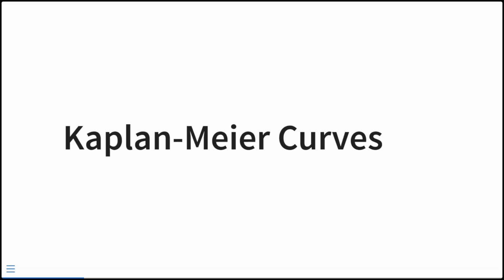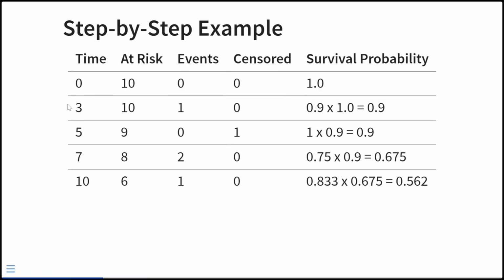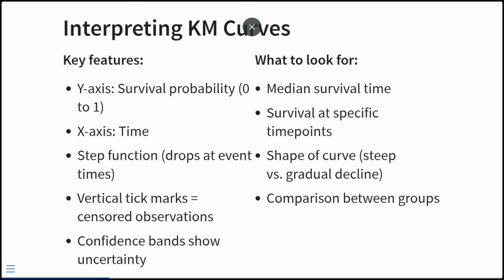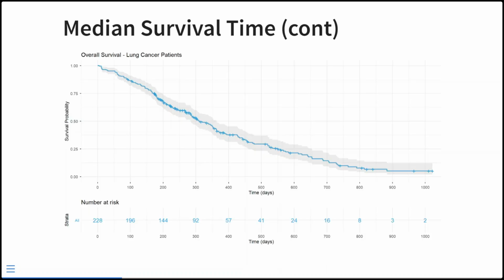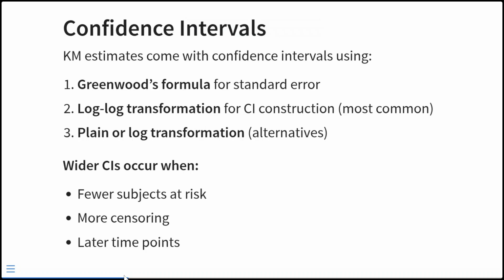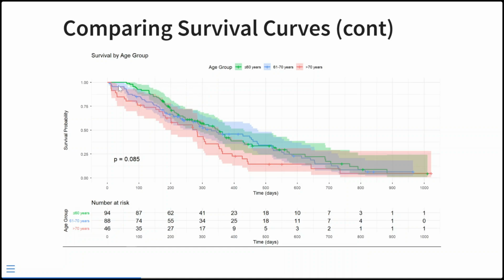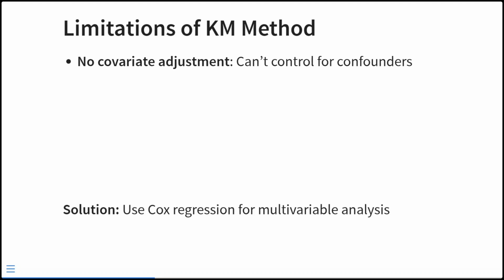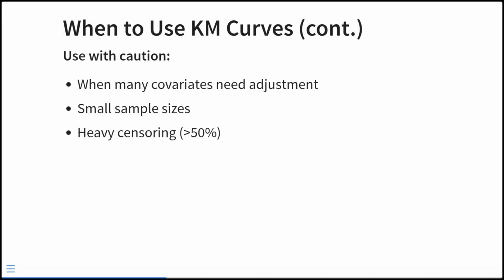What is Kaplan-Meier? Practical Biostatistics with R